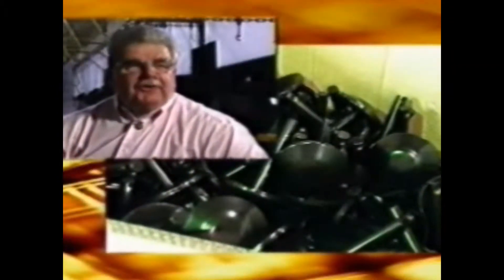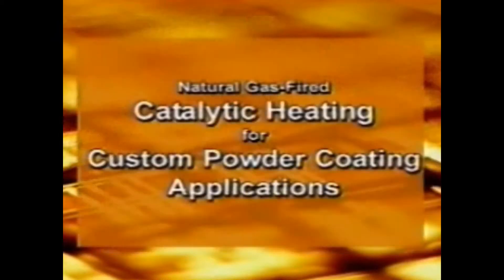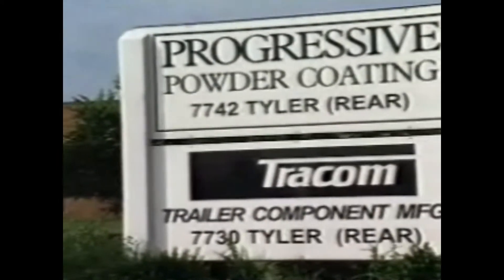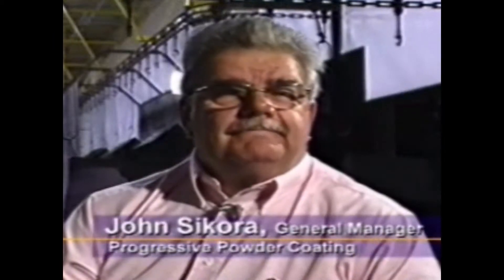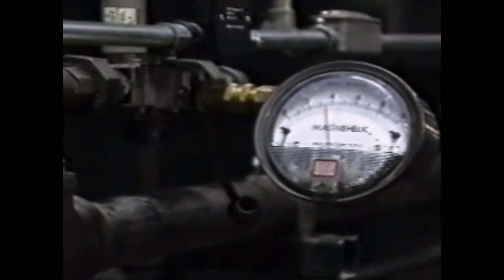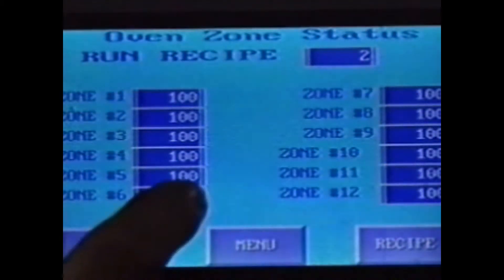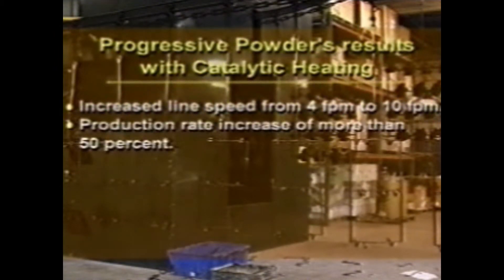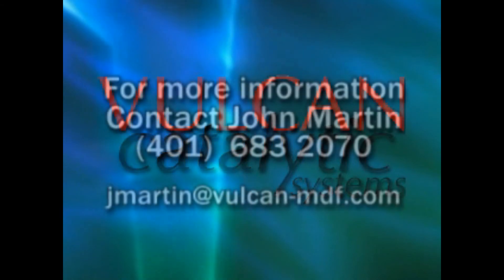Powder Coating Oven-Industrial Infrared Booster for Convection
Vulcan Catalytic gas infrared heaters were installed in a powder coating oven to increase productivity and save of energy costs.  This customer testimonial from a veteran powder coating praises this gas catalytic infrared heater technology as highly effective in almost doubling his line speed.  Vulcan Catalytic's president and founder also discusses the technology.